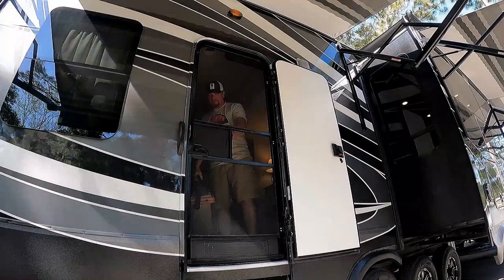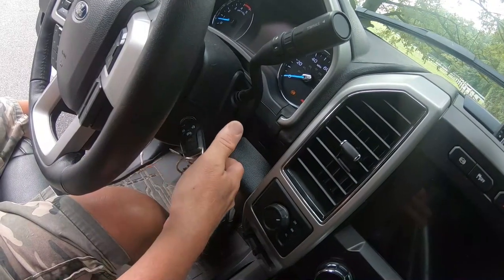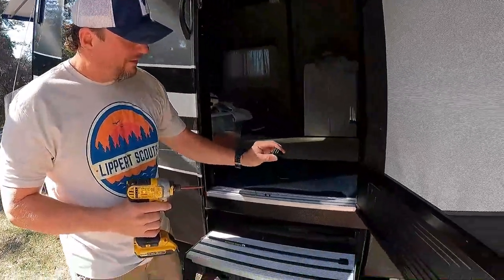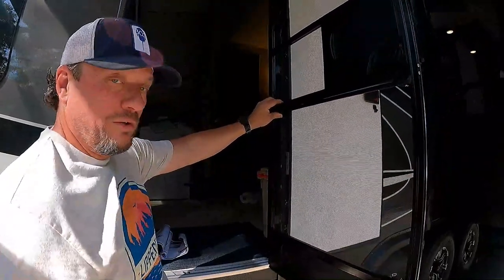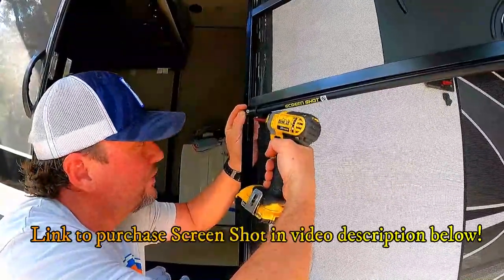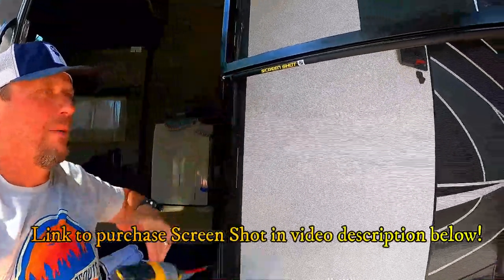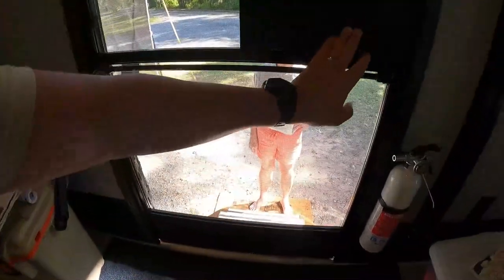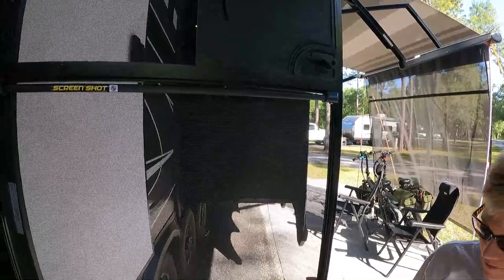Lippert Screen Shot - RV Screen Door Closure - RV Must Have! 😍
Hey Campoholics! We show you how easy it is to install the Lippert Screen Shot, its an RV Screen Door Closure, a RV Must Have! It automatically closes the screen door of your RV or Camper and keeps pests out! Simply measure the inside dimensions of the frame edge to edge and round up to the nearest even whole number.  Fits Lippert screen doors from 22-30 inches wide. You are gonna love the Screen Shot from Lippert!

for more information on Lippert products.

Want a "I'm A Campoholic!" T Shirt?  Click on the link to our Etsy shop and order one today!